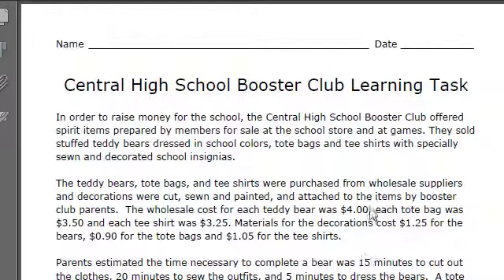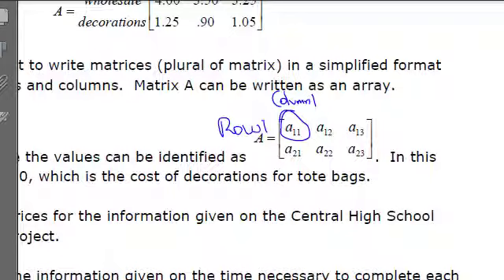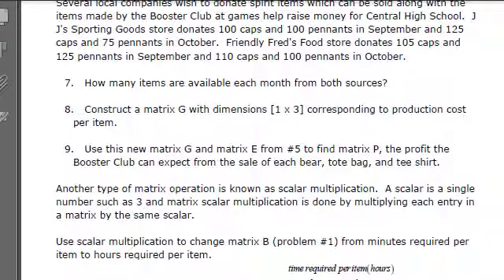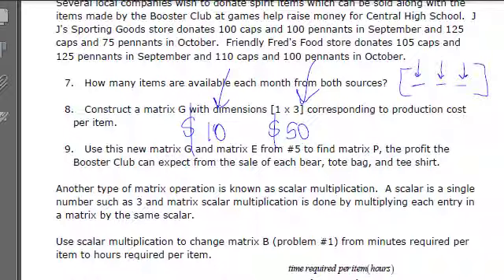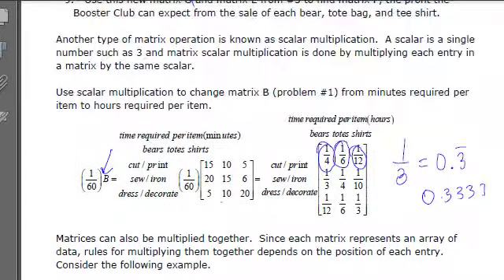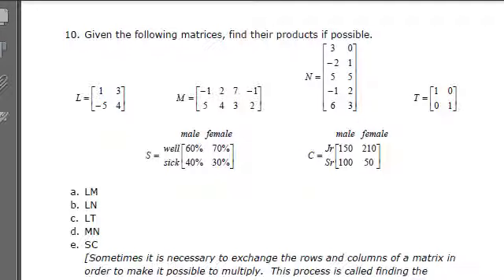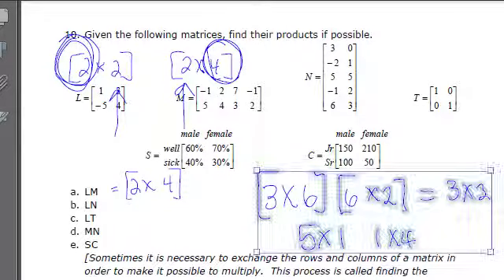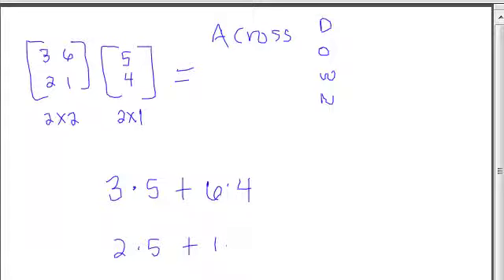m3 u1 t1